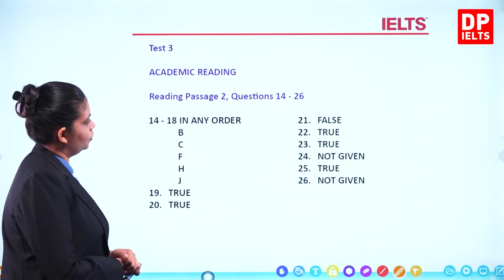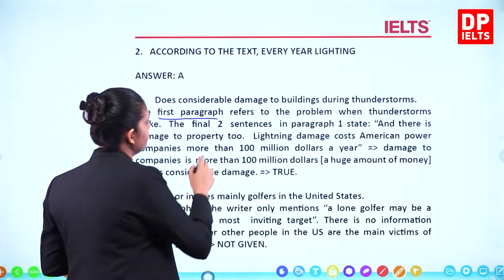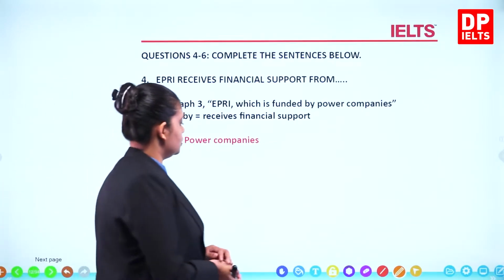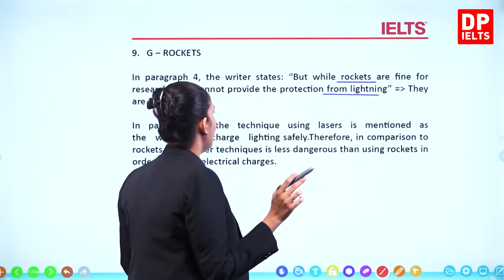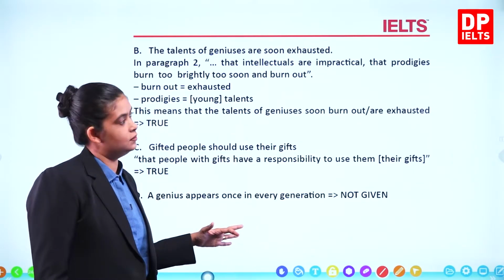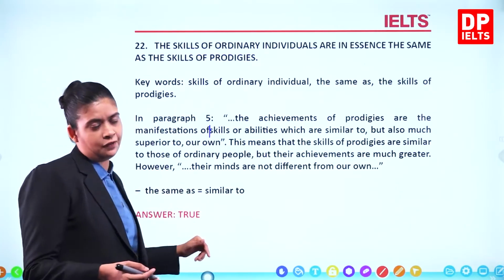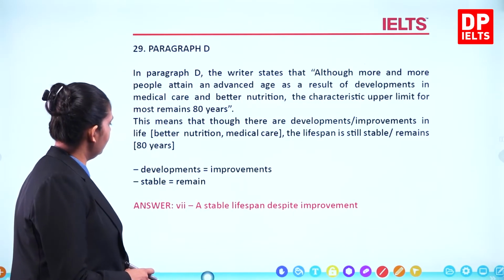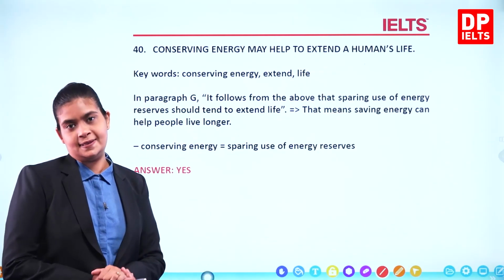Advanced Level (Reading) - Lesson 10 | Cambridge Examination Paper Answers Book 8 Academic – Test 3